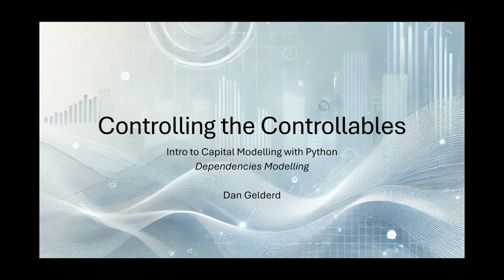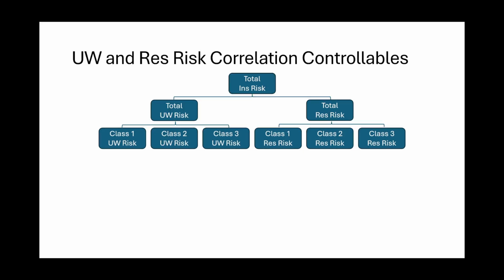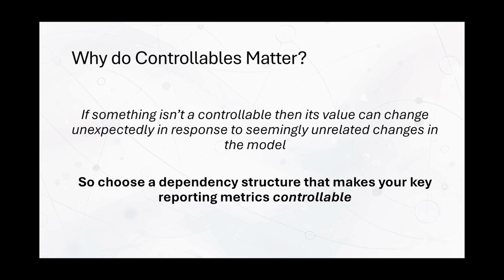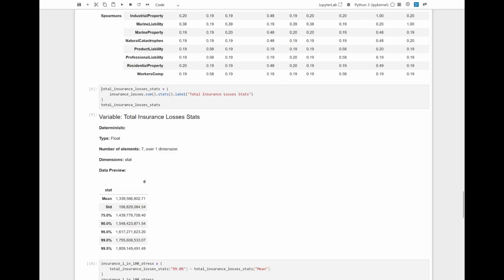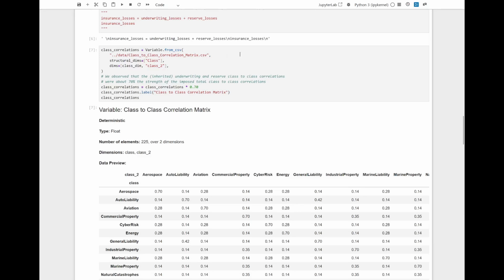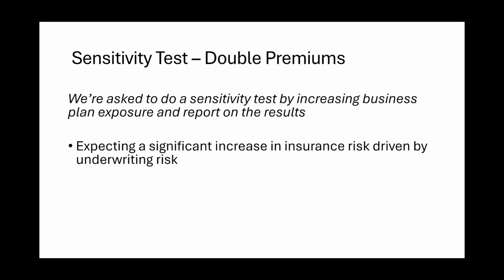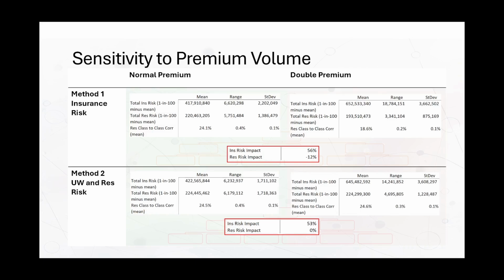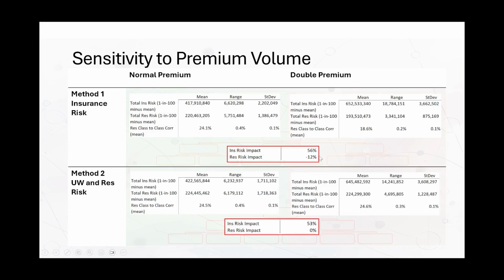Controlling The Controllables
The second in a series of lectures on dependency modelling as part of the Intro to Capital Modelling in Python playlist. Here we consider how changing the order of correlation/aggregation within the correlation structure impacts the metrics that we have control over, why this matters, and how you should consider this when selecting an appropriate dependency structure for your P&C capital model.